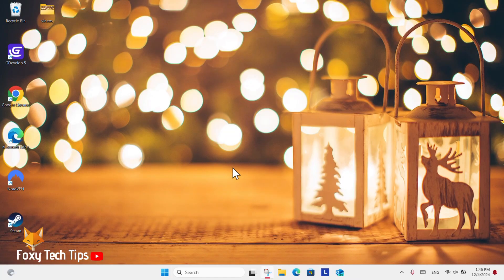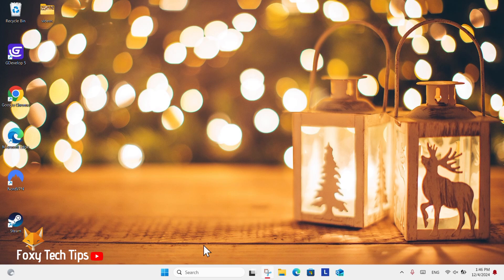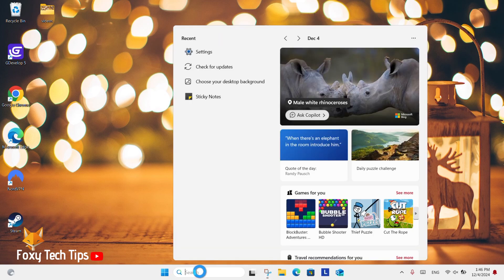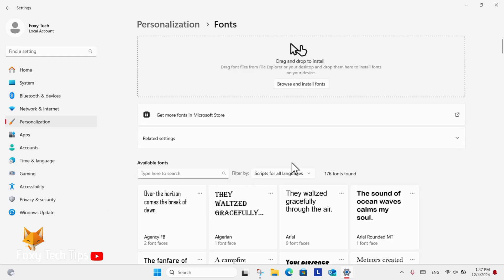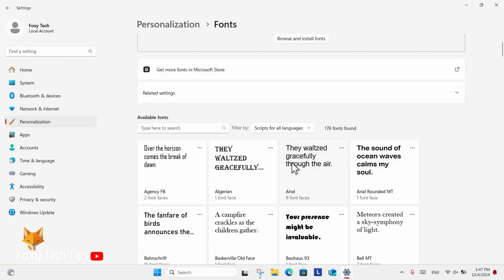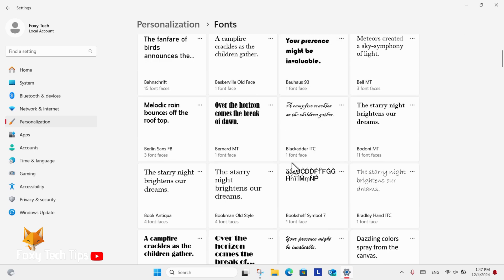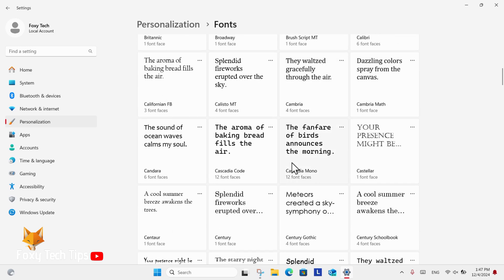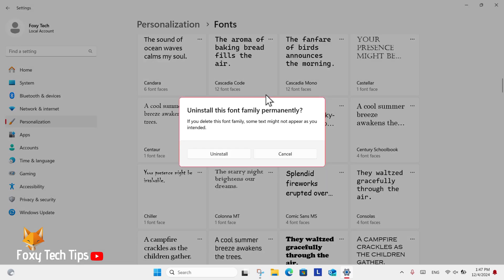Windows 11: How To Delete Fonts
Easy to follow tutorial on deleting fonts on Windows 11. Follow the steps to learn how to delete any unwanted fonts on your Windows 11 PC.

In settings, select “personalization” from the left sidebar.

In personalization settings, select “fonts”.

Here on the fonts page you can browse through your installed fonts, when you find the one you want to remove, click the 3 dots button beside it and select “uninstall”. That font will now be removed from your device.